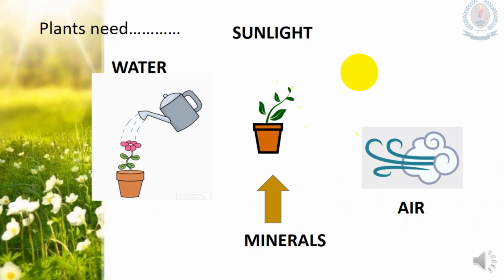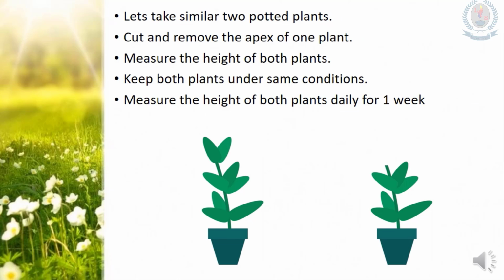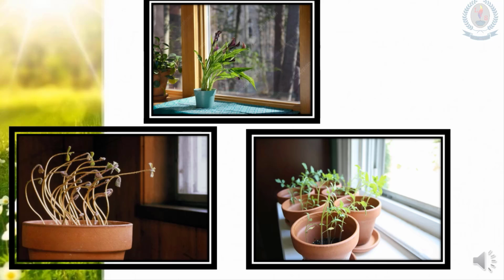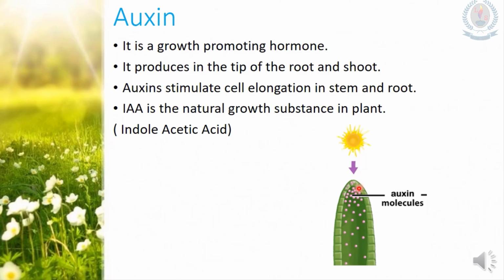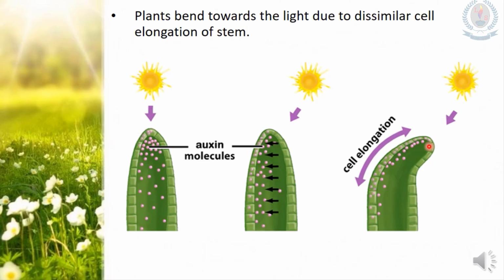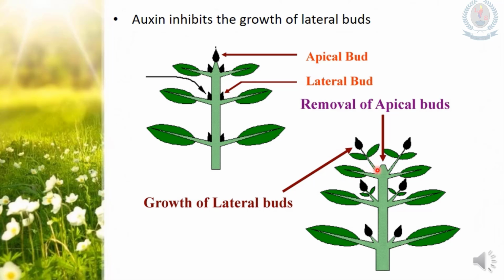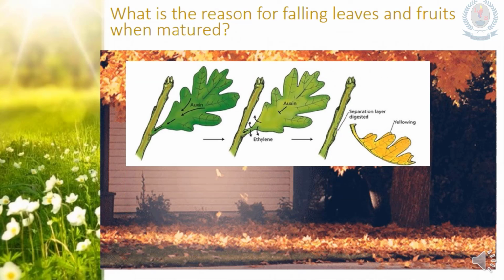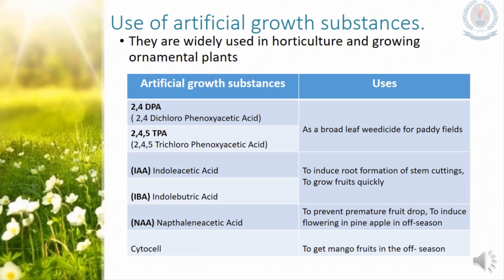Grade 9 - 1st Term - Science - Video 7 - Lesson 7 - Plant Growth Substances